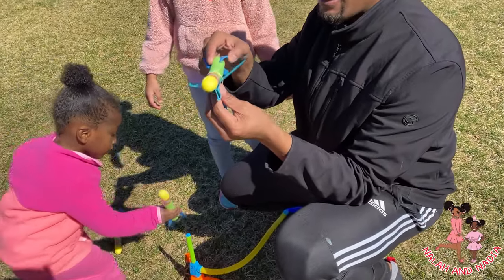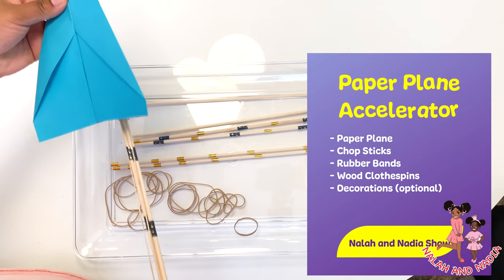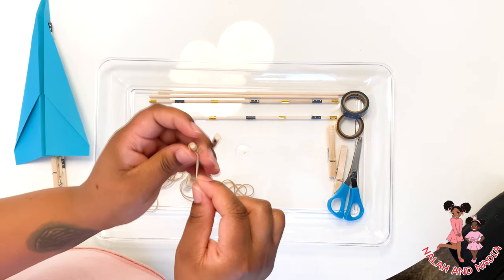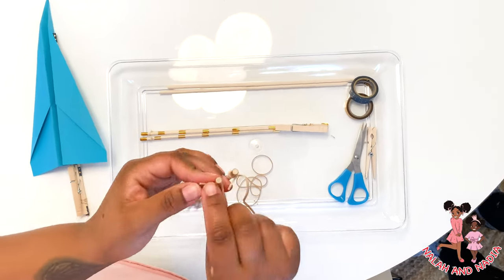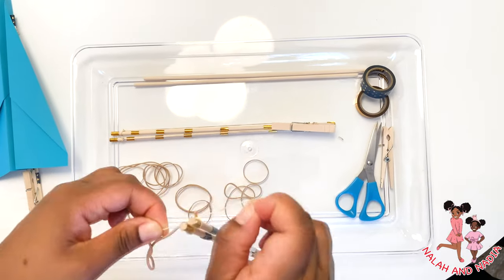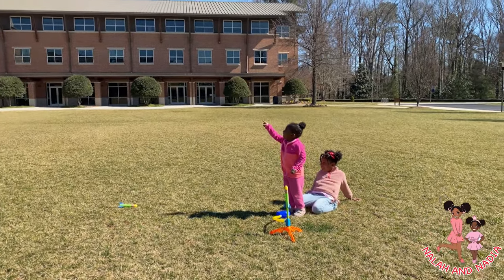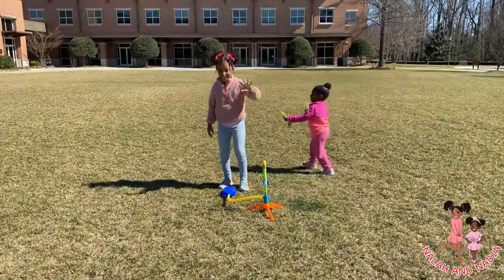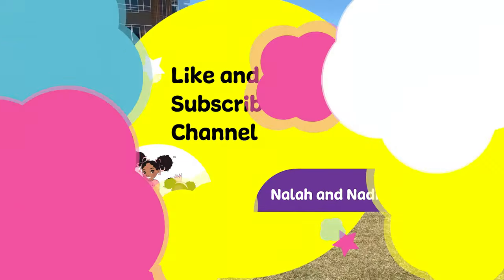Kids Science Experiment | Science Experiments for Kids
Nalah and Nadia Kids Science Experiment | Kids Science | Science Experiments for Kids
1 of 3 Laws of Newton Laws of Motion
Nalah and Nadia learn Newton's law of Force (Force = Mass x Acceleration) through play. We use the mechanics of the following material for our first science experiments for kids:

1. Paper plane
2. Chop Stick
3. Rubber Bands
4. Wooden Clothespins
5. Scissors (To cut the rubber bands)
6. Decorations (Optional)

Fun facts about force and motion, and review discussion questions. Most slides include real-world pictures and examples to help with understanding.

I hope you liked the science of force video and motion activities.